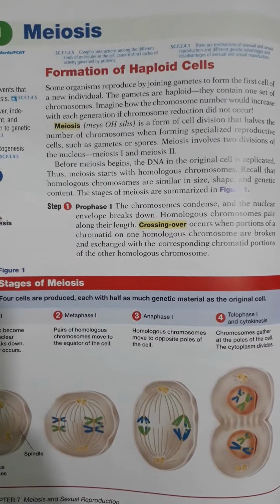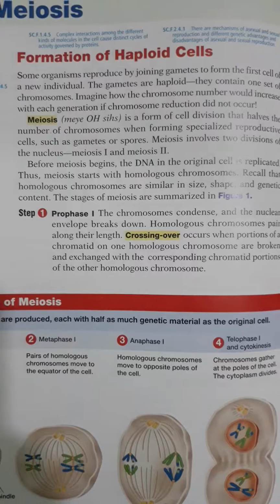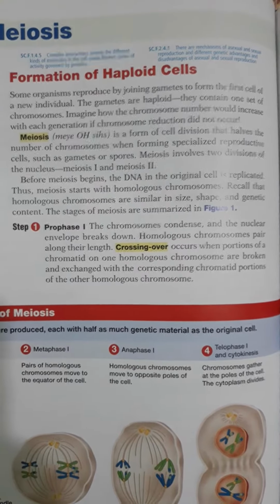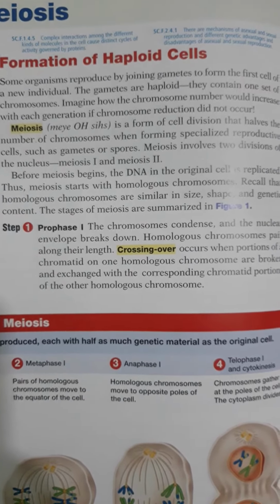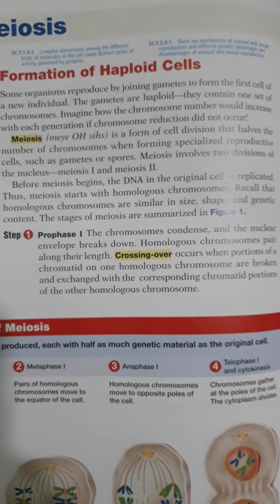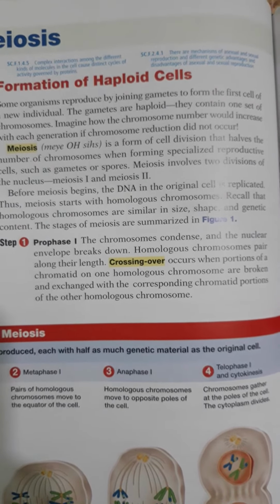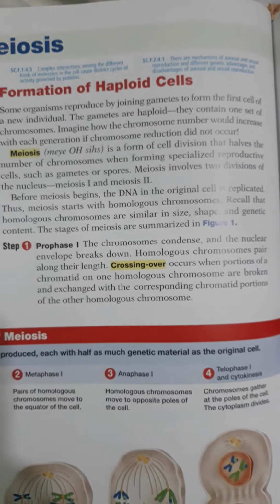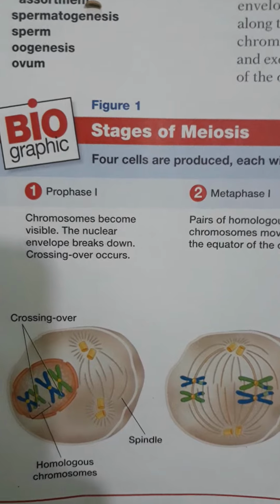definition of meiosis and animation of meiosis in book|| definition and Explanation of prophase 1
meiosis
haploid cells
prophase 1